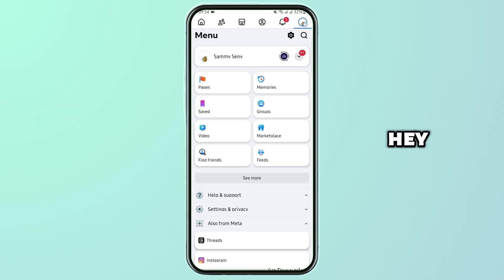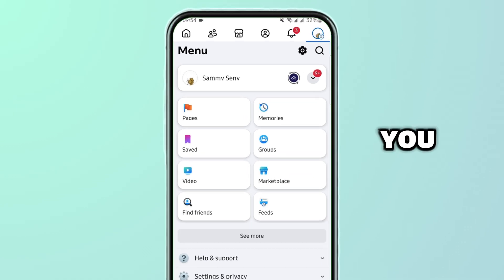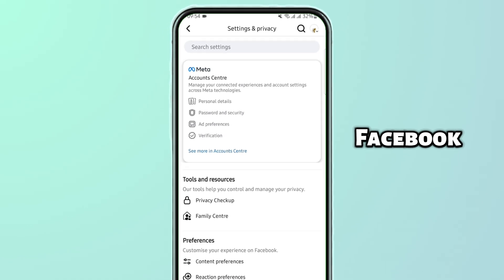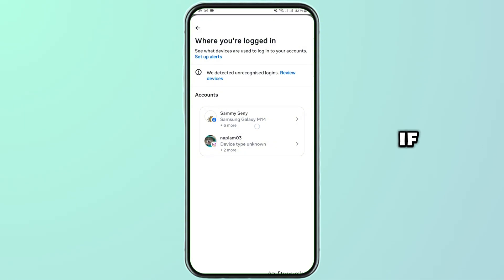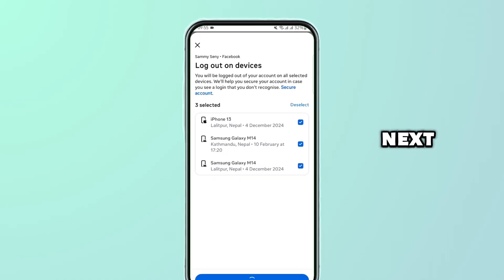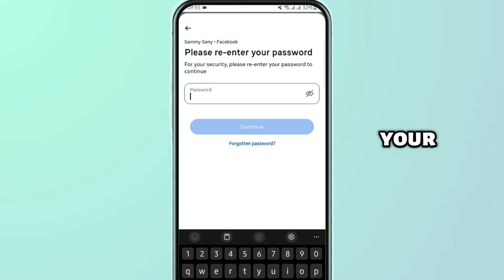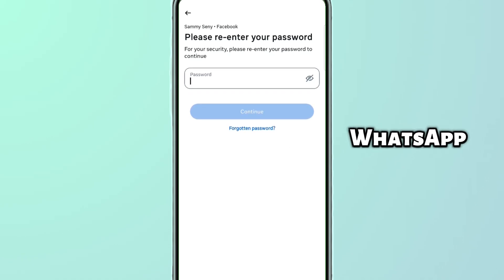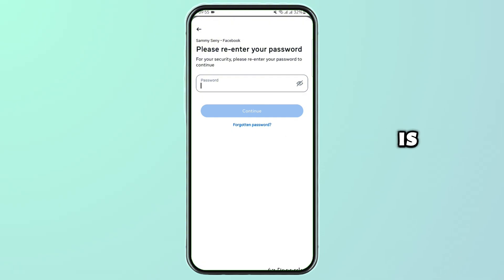How to Secure Facebook Account From Being Hacked | Protect FB Account From Hackers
Lock down your FB before hackers even think about it! Quick, no‑nonsense steps to shield your profile from digital creeps.

00:00 – Intro
00:10 – Secure Facebook Account

💬 Questions? Shout ’em out below—I’m all ears.